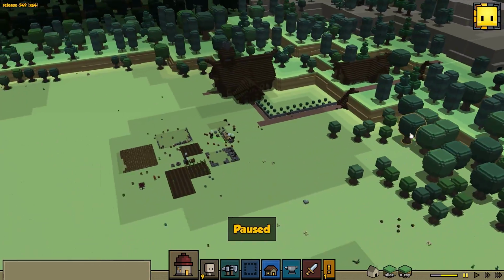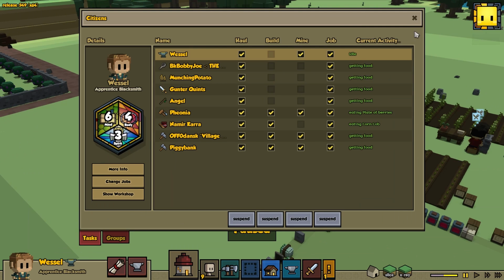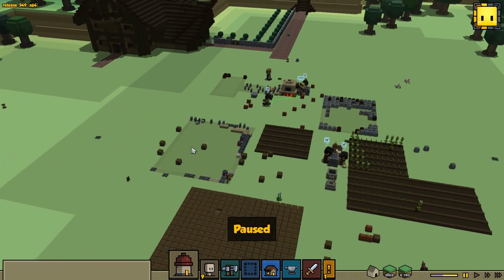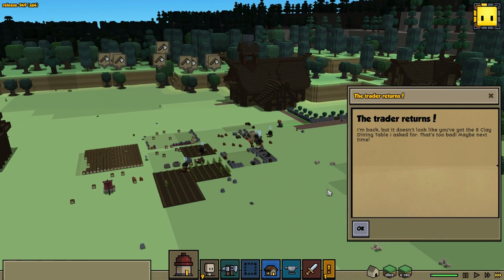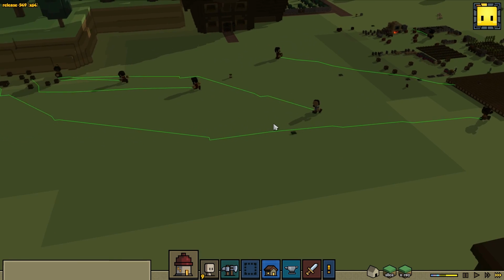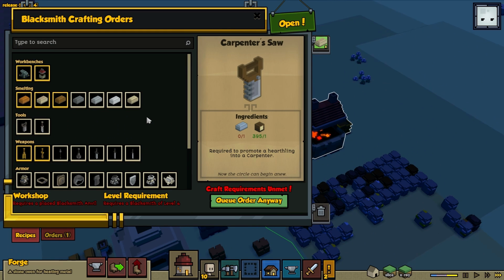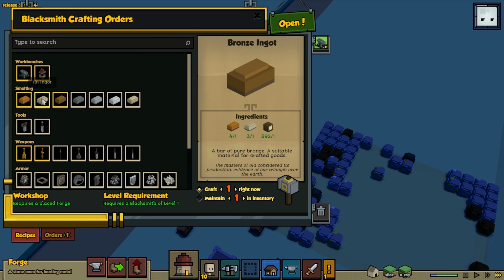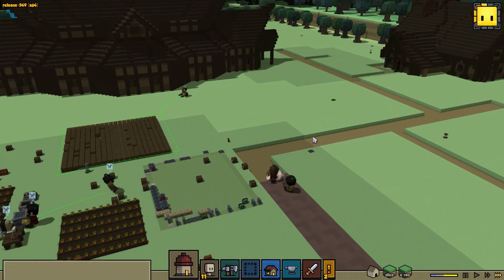Stonehearth - [Welcome to North Point - Alpha 15] - [Part 12] - Grand Hall [60FPS]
Welcome ladies and gentlemen to the land of the Nordic clans of Stonehearth. Today we look at the clan of North Point, who fight daily against the horrifying hordes of enemies whose strengths can only ever be equal to their cuteness.